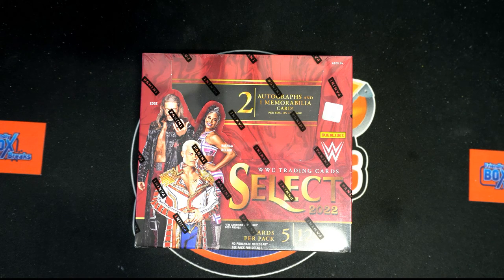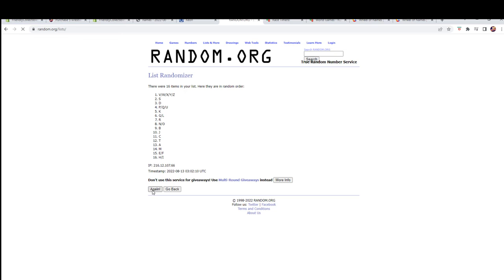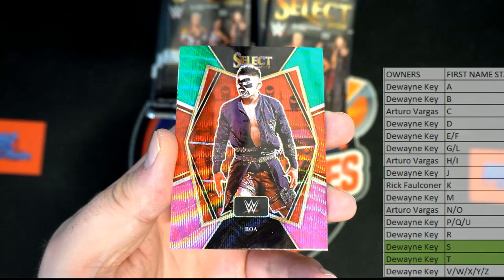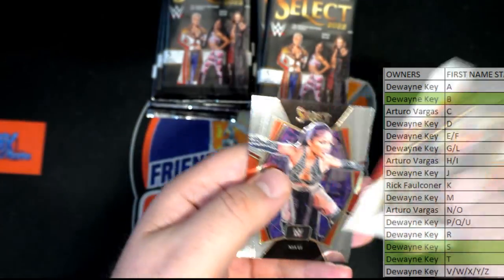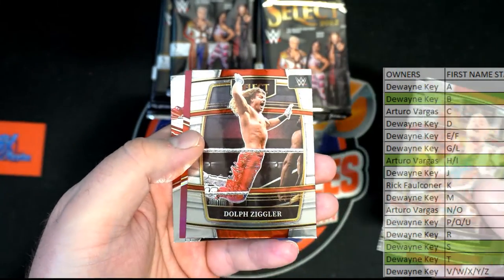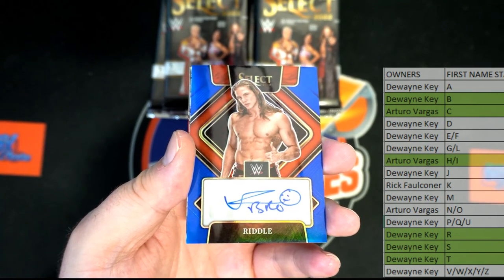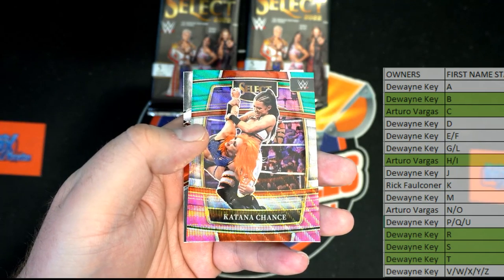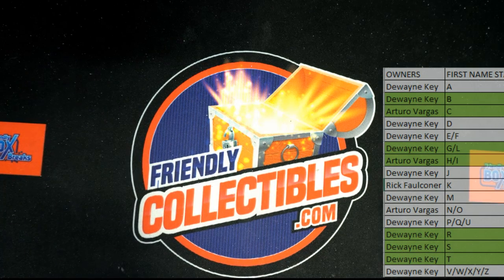2022 Panini Select WWE Hobby ID 22SELECTWWE112